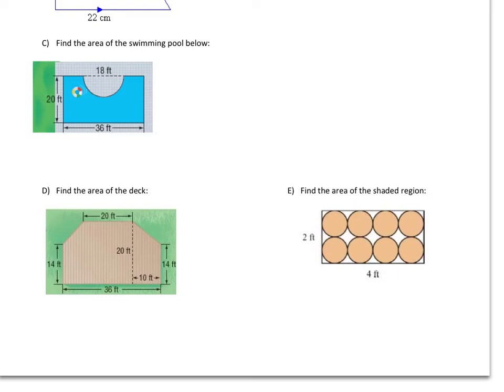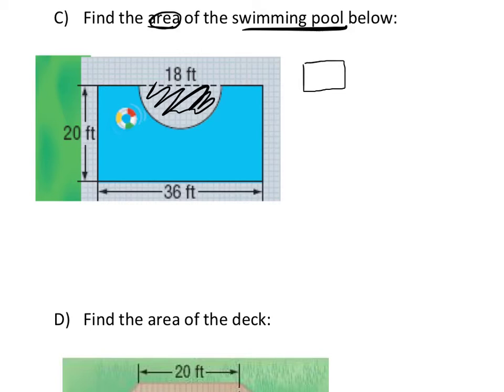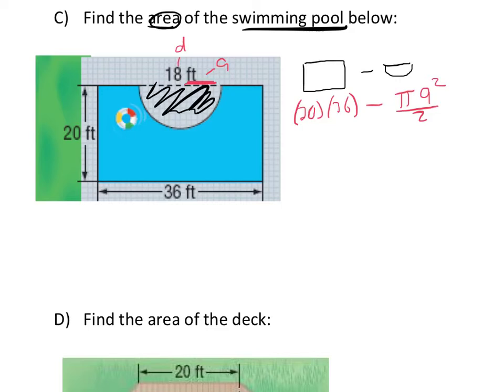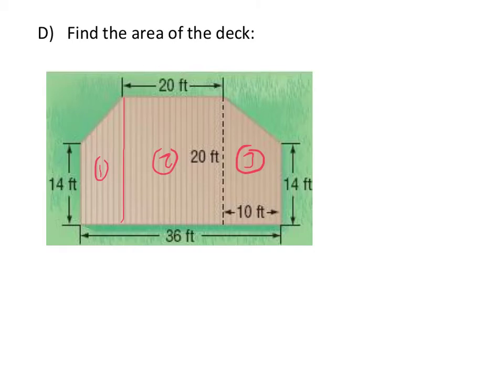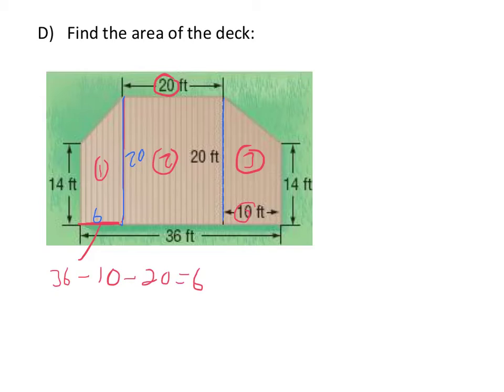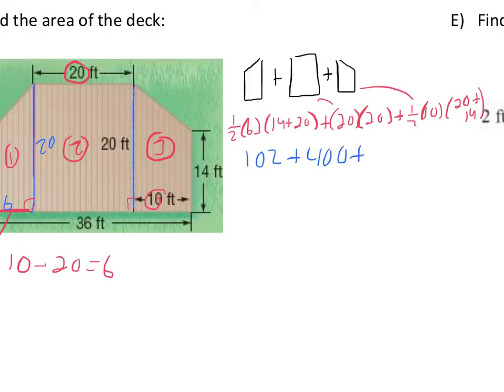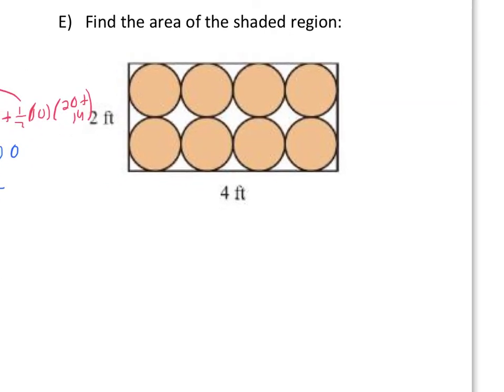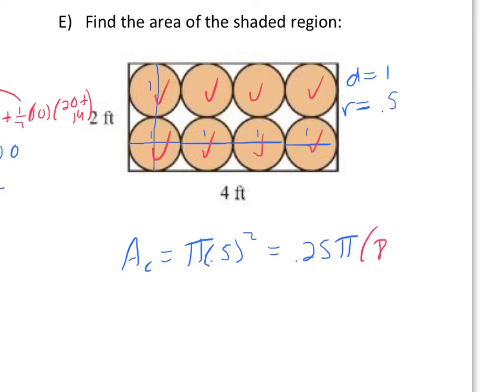G L9.2 V5 Area of Composite Figures Applied